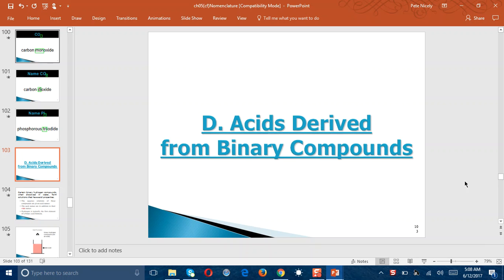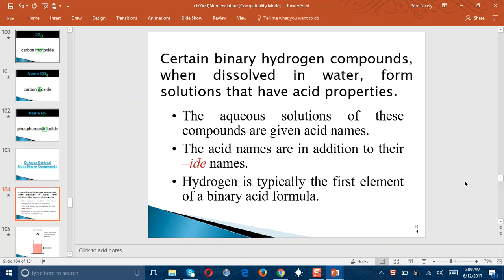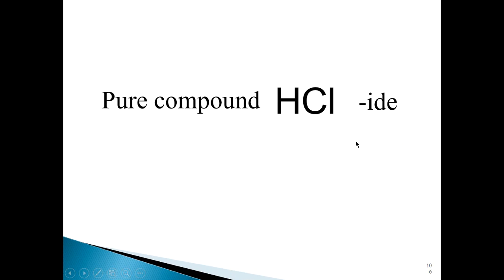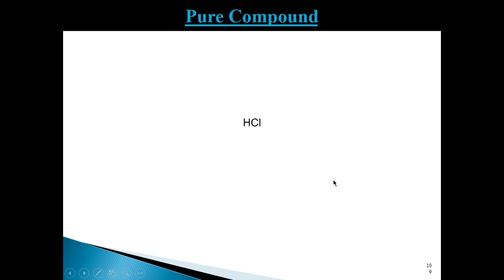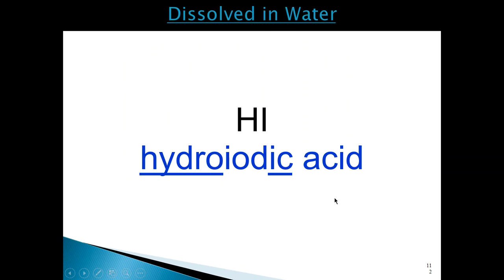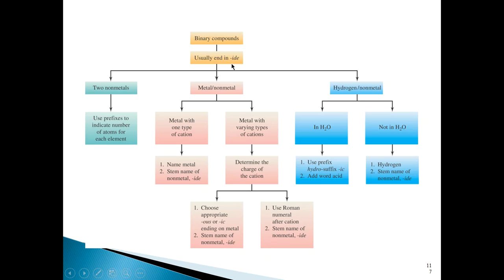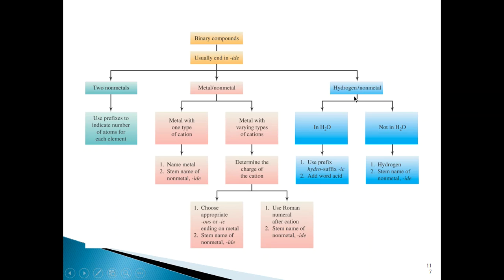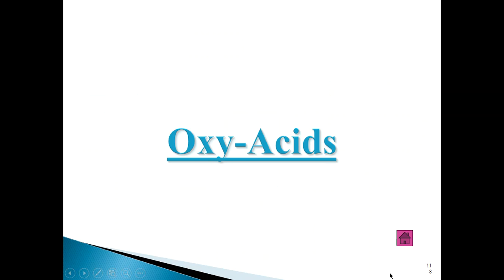Chapter 5. Naming Binary Acids